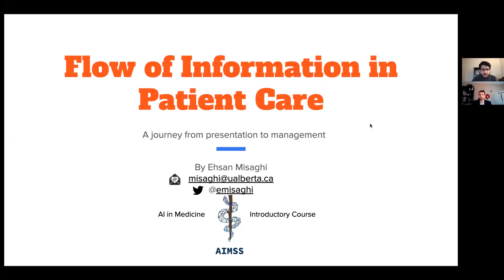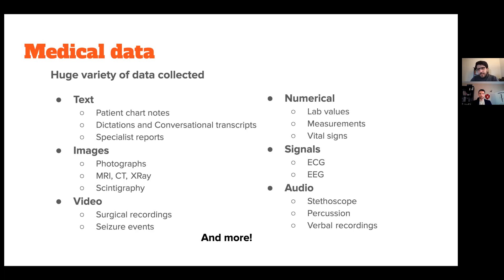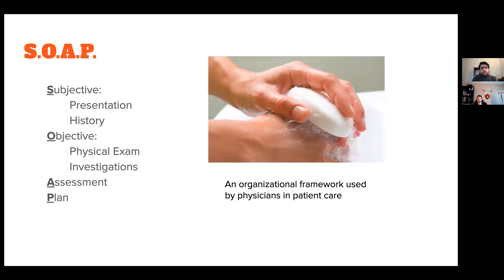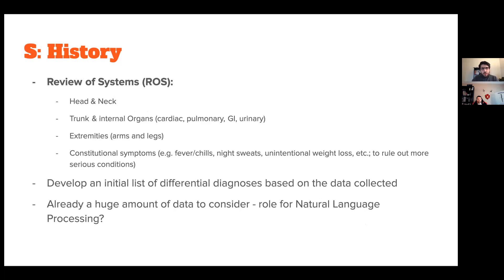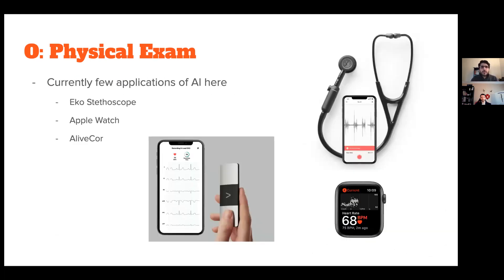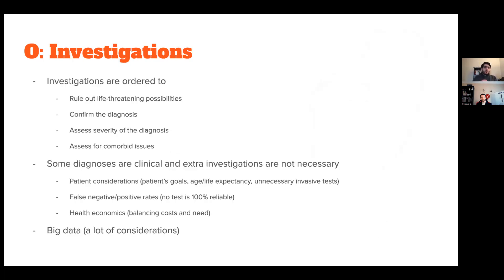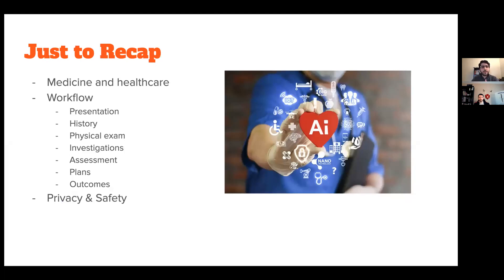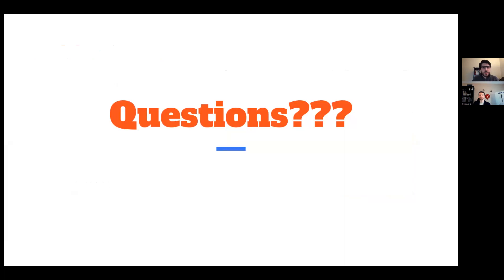Lecture B1: Flow of Information in Patient Care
Stream B: Introducing medical concepts and how AI can be applied

Ehsan Misaghi explains the flow of information in patient care

Join AIMSS in our free introductory course on Artificial Intelligence in Medicine! Originally delivered live in 2021, in Edmonton, Alberta.

Free lectures and workshops from AIMSS:
Intro lecture
Stream A: Introducing AI concepts and how they relate to medicine
Outro lecture
Workshops: Learn how to build an AI model to solve a medical problem